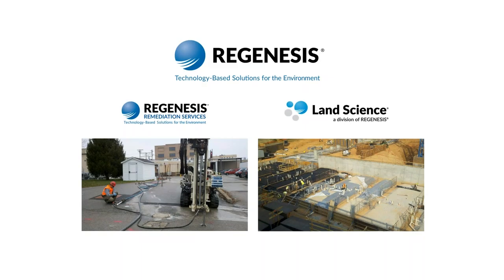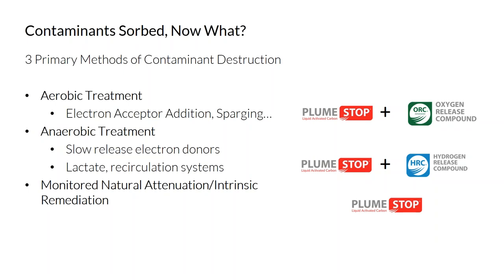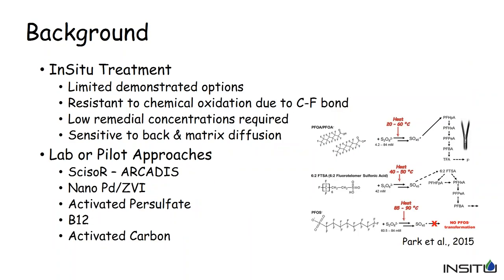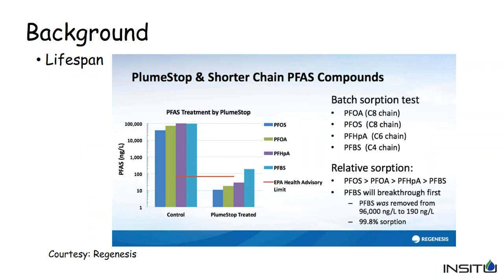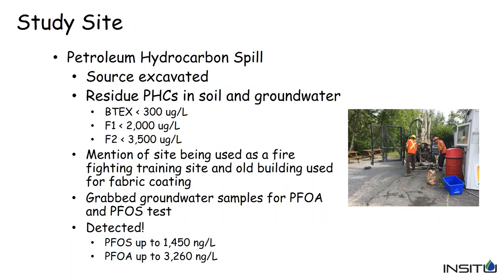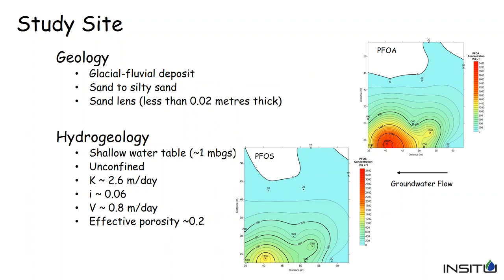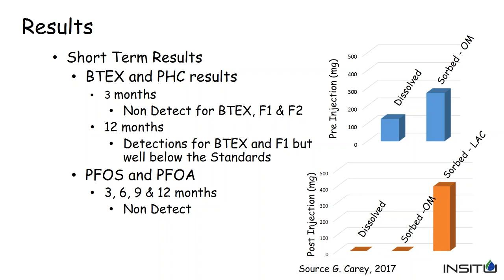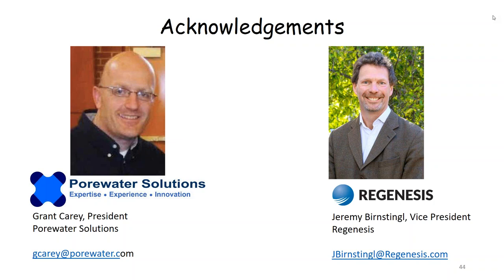Successful In-Situ Remediation of PFOA and PFOS using PlumeStop Liquid Activated Carbon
In this webinar we are pleased to have as a special guest speaker Rick McGregor, President of InSitu Remediation Services Ltd. His presentation will discuss the in-situ remediation of PFOA and PFOS at a site in eastern Canada using PlumeStop® Liquid Activated Carbon™.